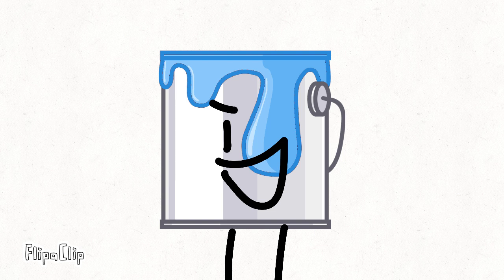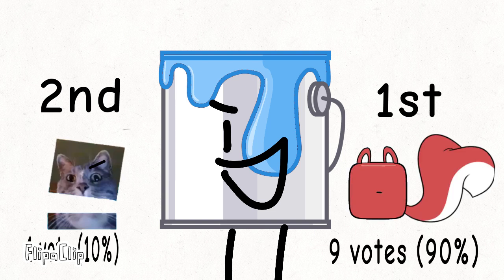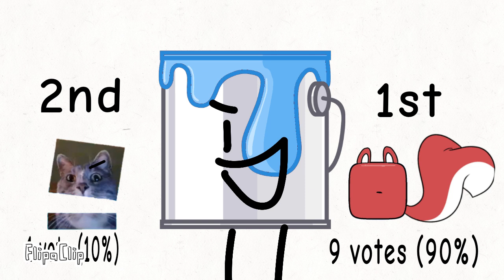the 2 person show episode 2: Rock the night away please